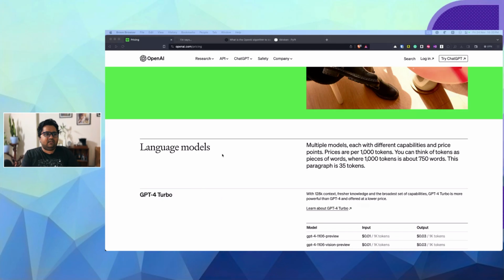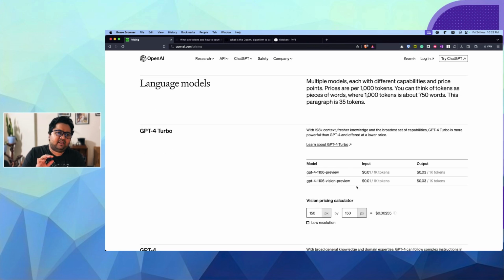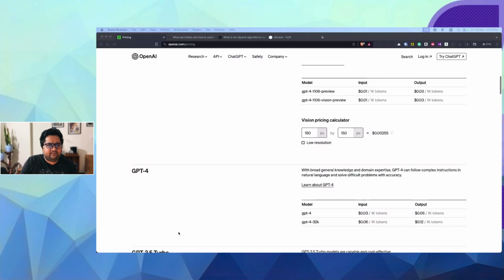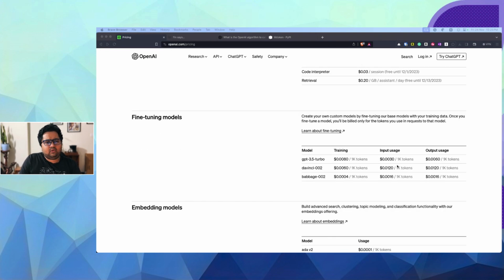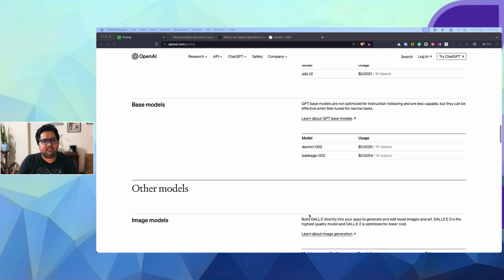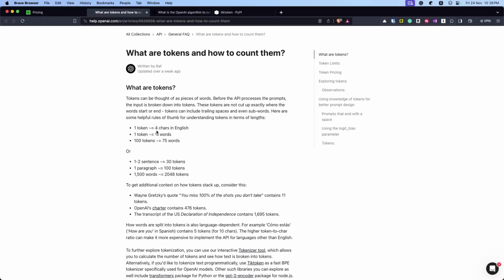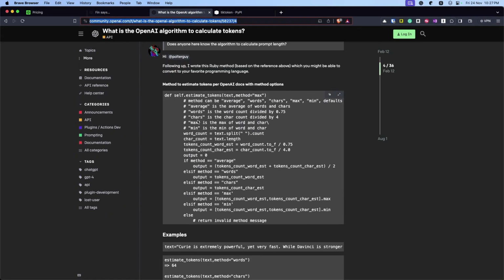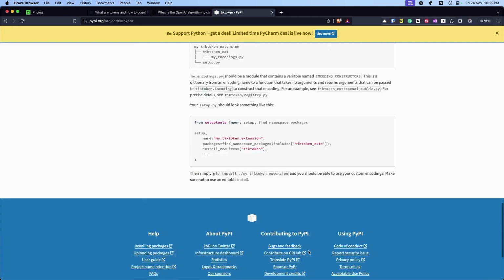A Beginner’s guide to Understanding Tokenization and Pricing Structure of ChatGpt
🔹 Key takeaways:

Understand the concept of tokens and their role in LLM pricing
Demystify the OpenAI algorithm for calculating tokens
Discover how Tiktoken simplifies token analysis and management

Make informed decisions about LLM pricing and optimize your AI investments

Large language models (LLMs) have revolutionized the way we interact with technology, enabling natural language processing capabilities that were once thought to be the realm of science fiction. However, with great power comes great cost, and understanding the pricing of LLMs is essential for businesses and individuals alike.

In this comprehensive video, we delve into the world of LLMs and explore the concept of tokens, the fundamental unit of value in LLM pricing. We'll uncover the OpenAI algorithm used to calculate tokens and discover how Tiktoken, a Python library, can help you manage tokenization effectively.

Whether you're a developer, a business owner, or simply curious about the future of AI, this video will provide you with the essential knowledge to navigate the LLM pricing landscape and make informed decisions about your AI investments.